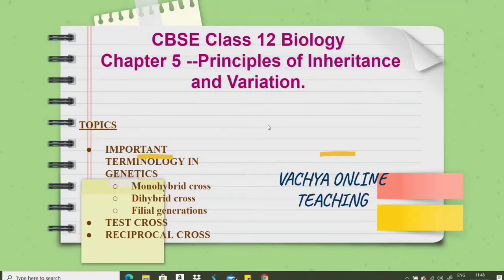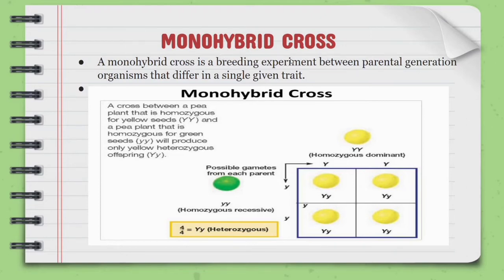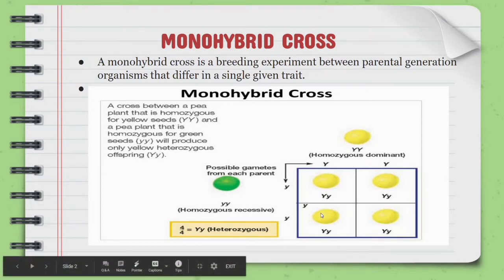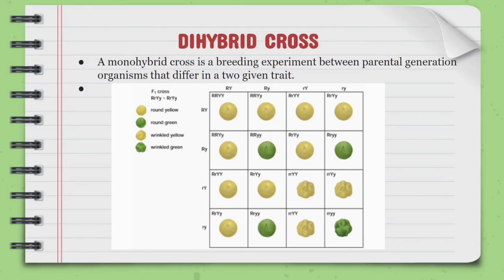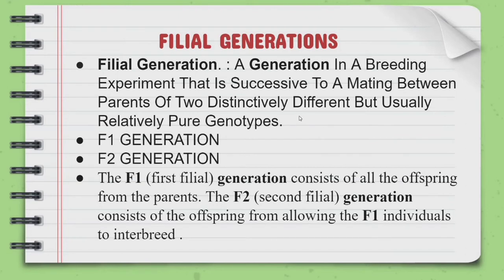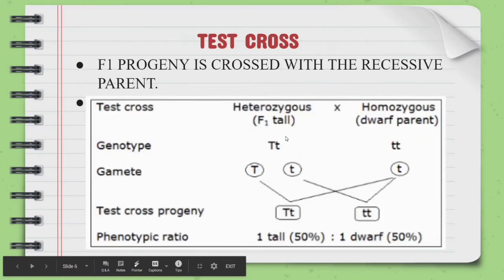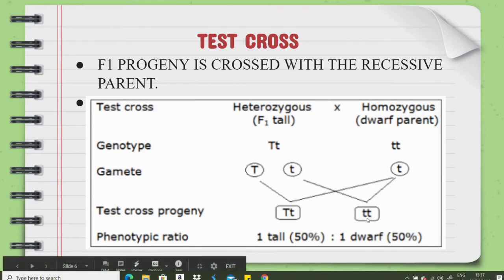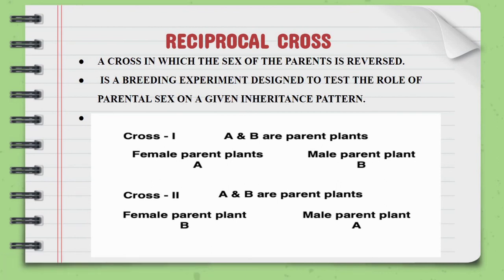Genetics session 2 Class 12 CBSE chapter 5_ Principles of Inheritance and Variation